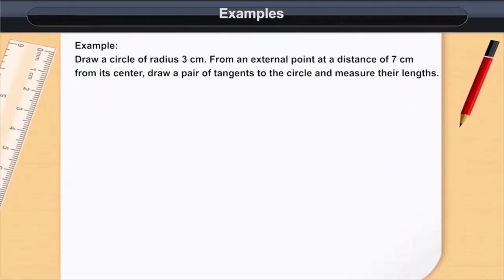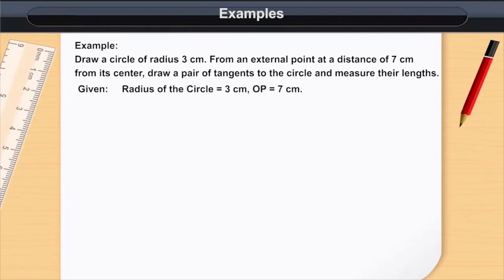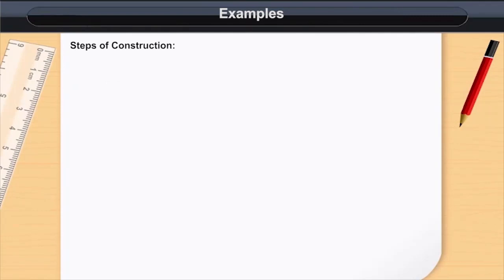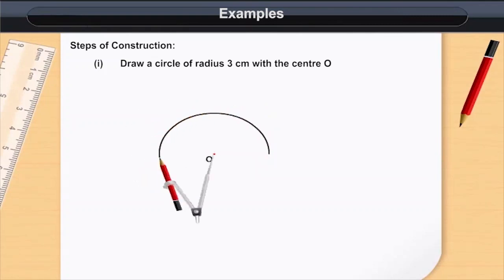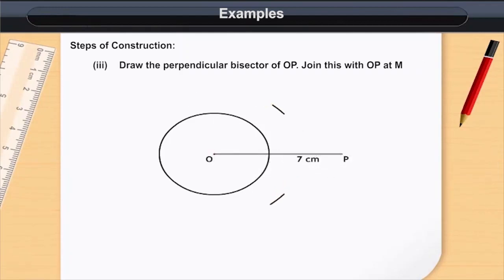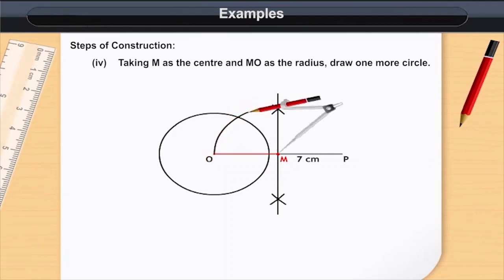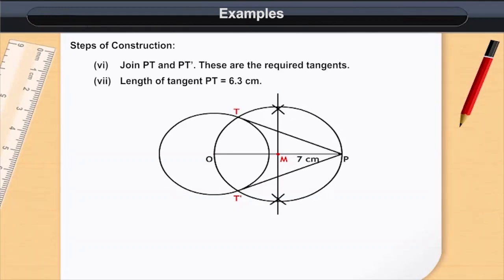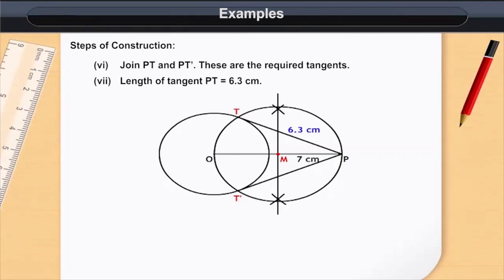Examples related with construction of circle | Class 10 | Maths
Check out our Thinkbooks on Amazon, teaching 21st Century skills like:
- Analytical Thinking,
- English Ability and
- Maths Aptitude